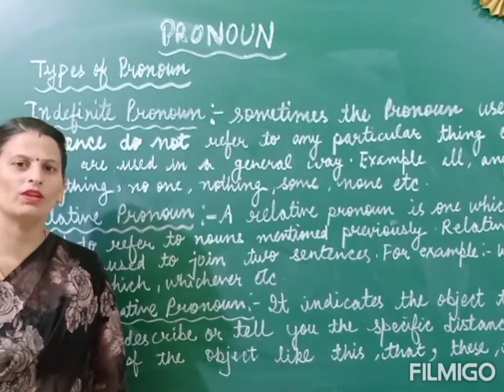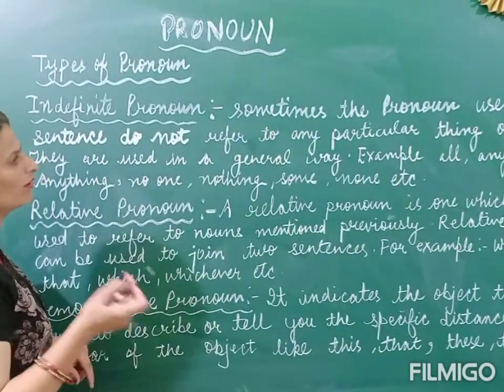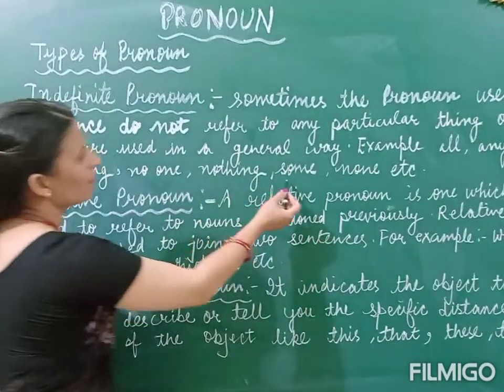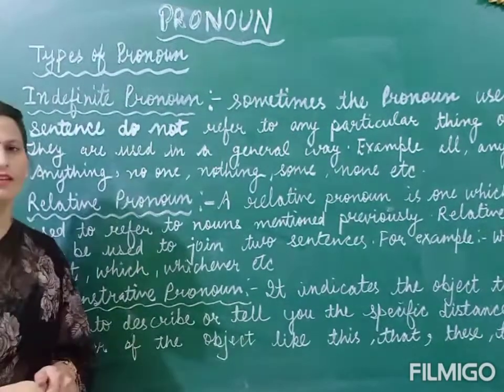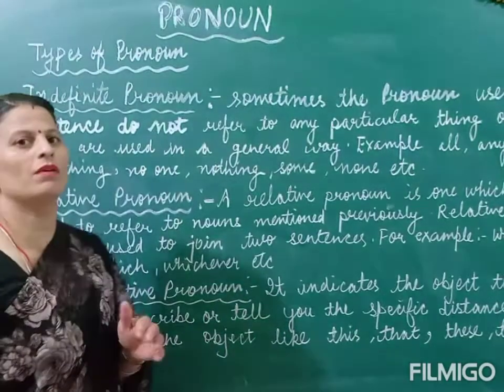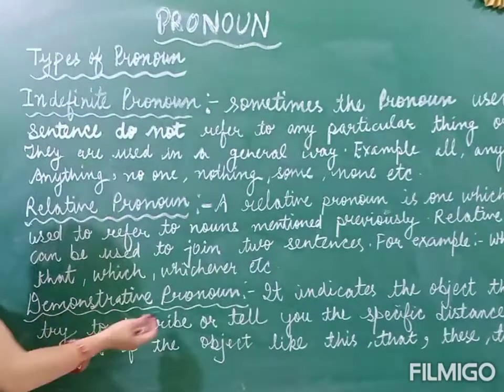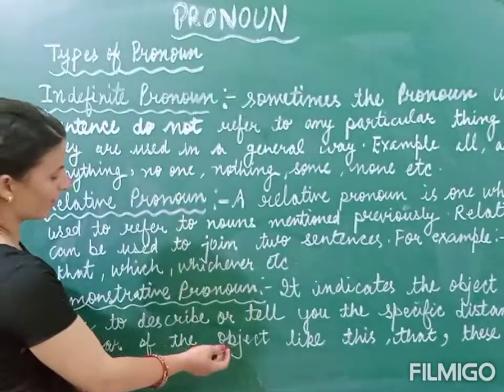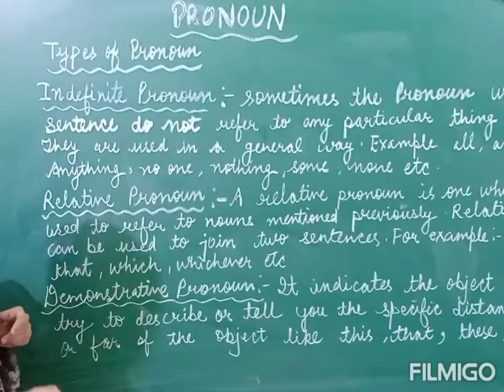Pronoun and It's types.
Hi kids,
LET'S understand in this video ,the meaning and definition of Indefinite pronoun Relative pronoun and Demonstrative pronoun with the help of  examples.
Thanks 😌
Also watch Lifeskills series on youtube channel
BeingSpiritual-anenlightenment.